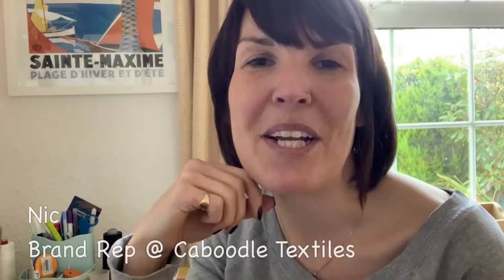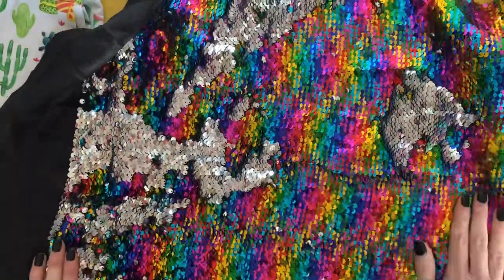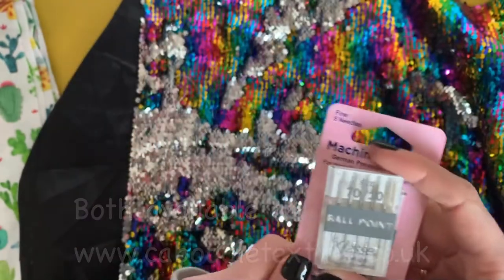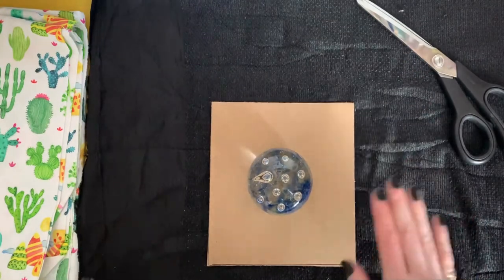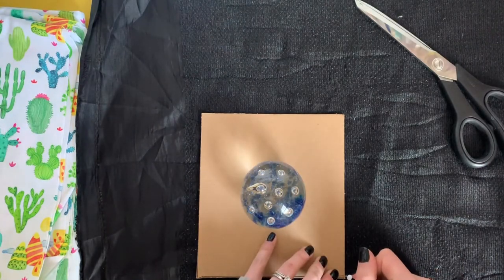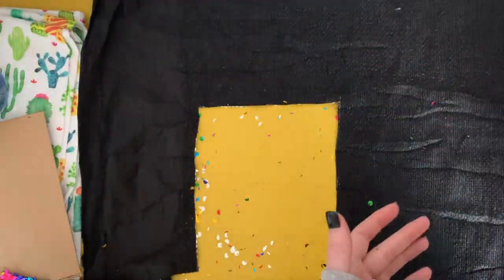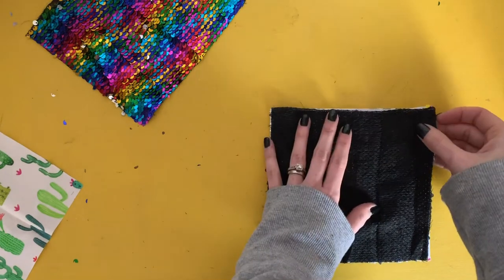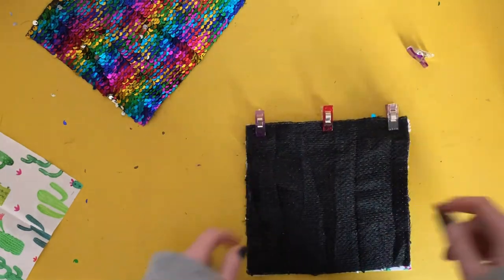Sewing with sequin fabric. Easy zipper coin purse tutorial.